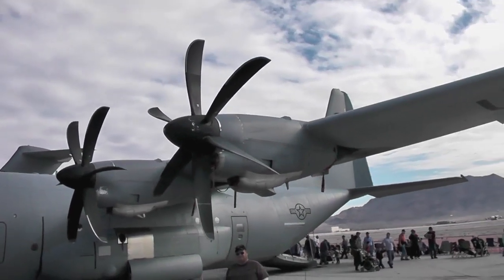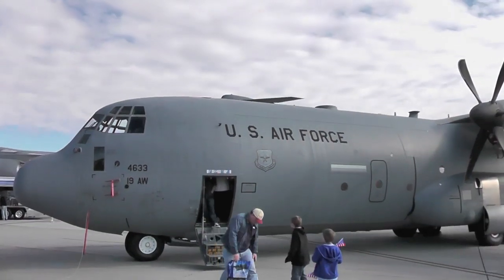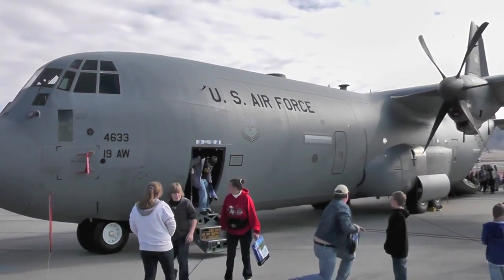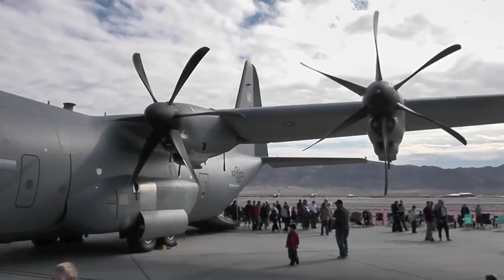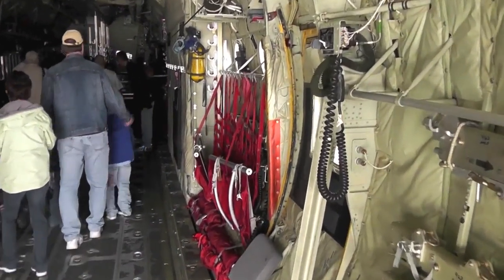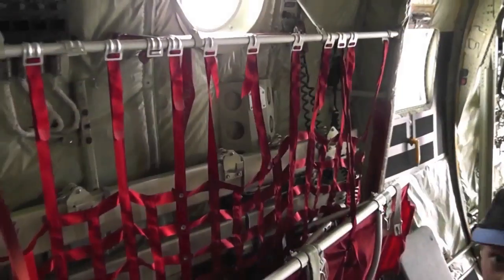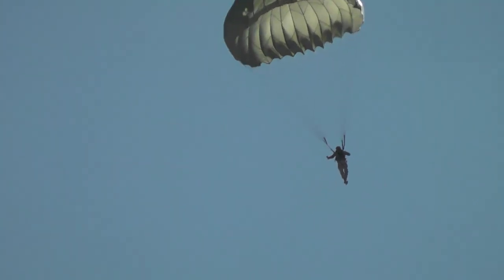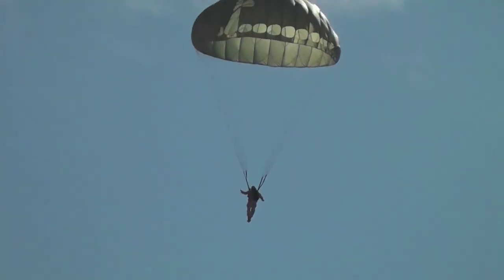C-130 Hercules Close Up [HD] - Air Drop, Interior, Complete Showing [HD]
This video shows the exterior of aircraft, the interior, and the C-130 dropping paratroopers.

The Lockheed C-130 Hercules is a four-engine turboprop military transport aircraft designed and built originally by Lockheed, now Lockheed Martin. Capable of using unprepared runways for takeoffs and landings, the C-130 was originally designed as a troop, medical evacuation, and cargo transport aircraft. The versatile airframe has found uses in a variety of other roles, including as a gunship (AC-130), for airborne assault, search and rescue, scientific research support, weather reconnaissance, aerial refueling, maritime patrol and aerial firefighting. It is the main tactical airlifter for many military forces worldwide. Over 40 models and variants of the Hercules serve with more than 60 nations.

During its years of service, the Hercules family has participated in countless military, civilian and humanitarian aid operations. The family has the longest continuous production run of any military aircraft in history. In 2007, the C-130 became the fifth aircraft—after the English Electric Canberra, Boeing B-52 Stratofortress, Tupolev Tu-95, and Boeing KC-135 Stratotanker—to mark 50 years of continuous use with its original primary customer, in this case, the United States Air Force. The C-130 is also the only military aircraft to remain in continuous production for 50 years with its original customer, as the updated C-130J Super Hercules.